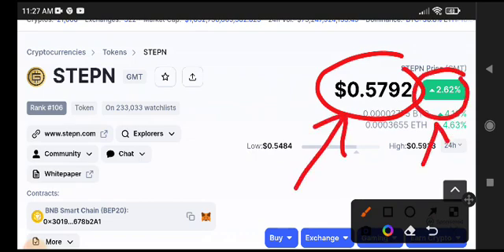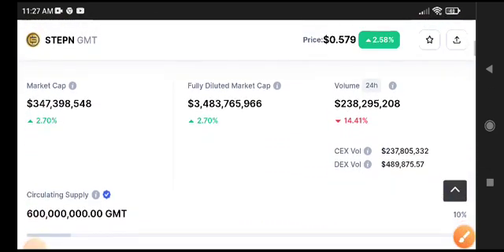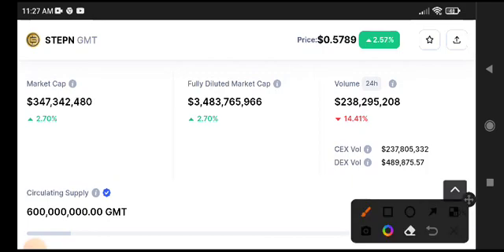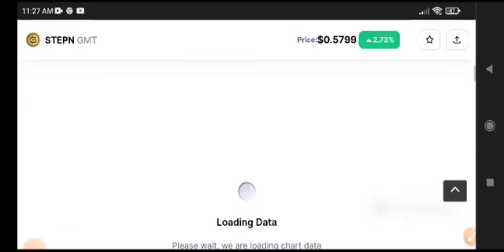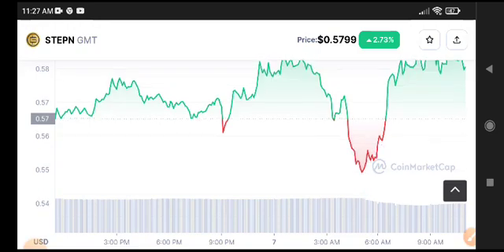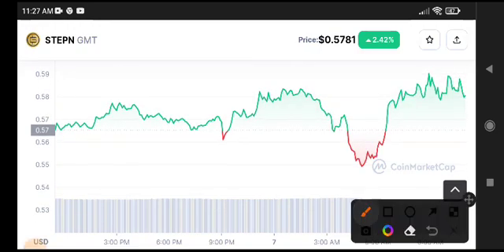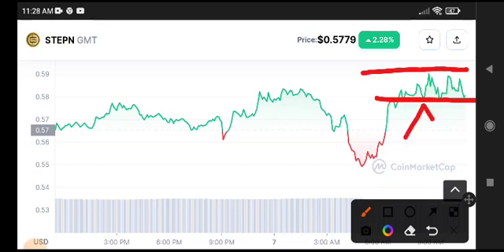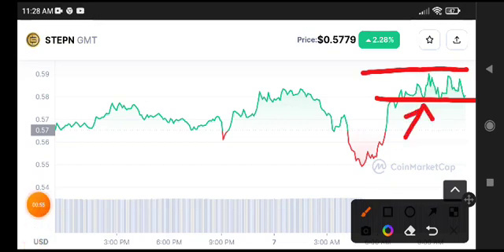GMT News Today! STEPN GMT Price Prediction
Queries Solved:
1.  today target
2.  price today
3.  price prediction
4.  token today target